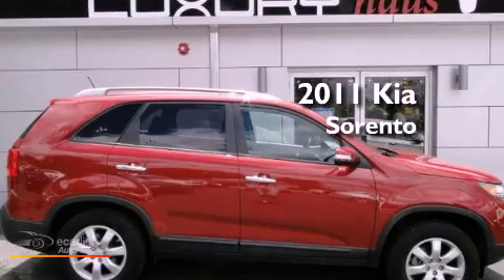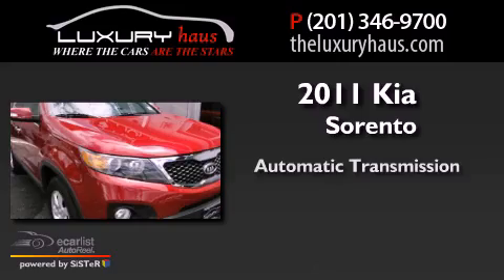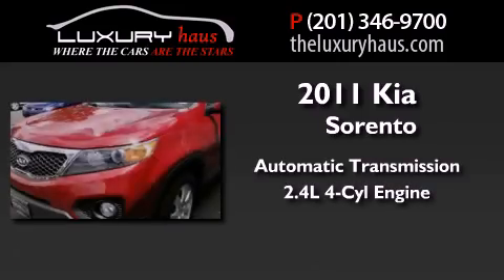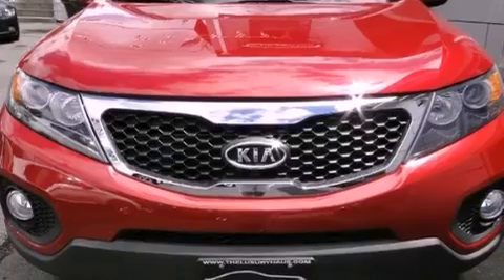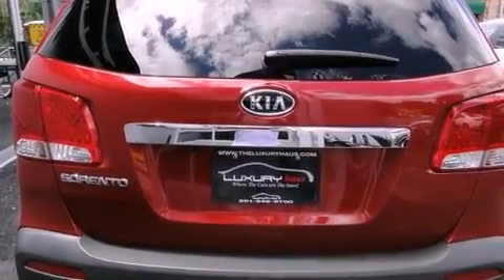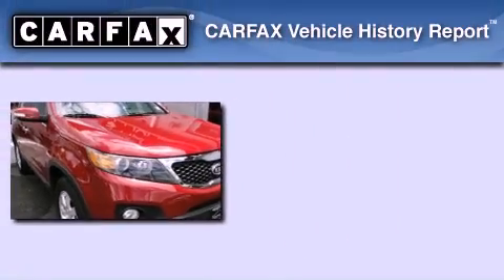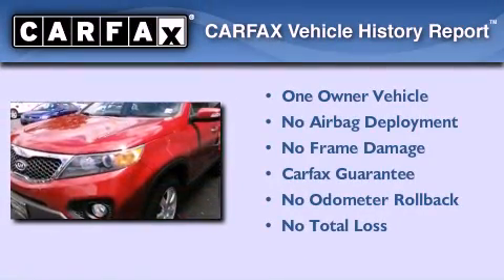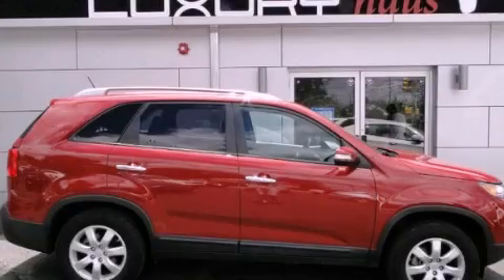Used 2011 Kia Sorento Leonia NJ 07657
Year : 2011
 Make : Kia
 Model : Sorento
 Engine : 2.4L DOHC dual CVVT 16-valve I4 engine
 Trans . : Automatic
 Exterior : Red
 Miles : 12,189
 Interior : Gray